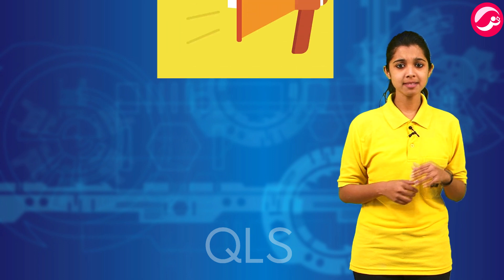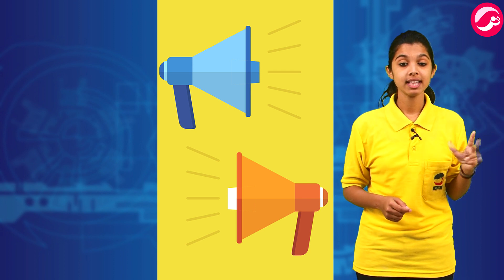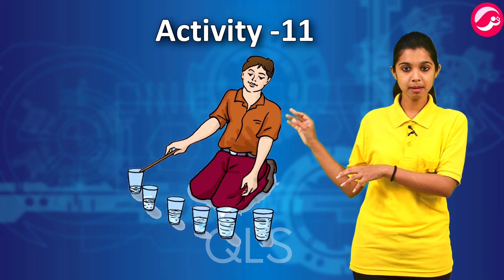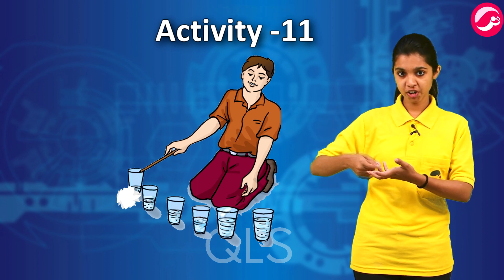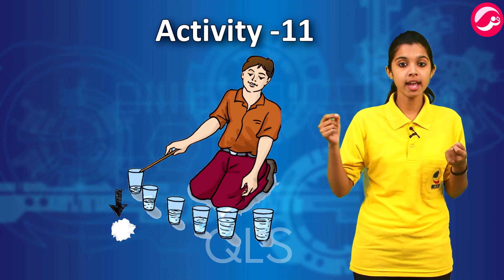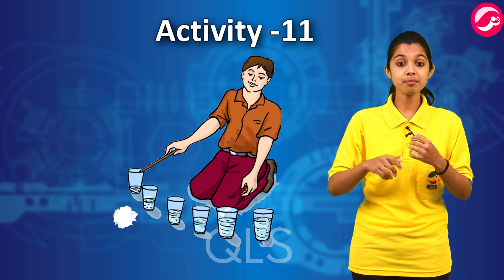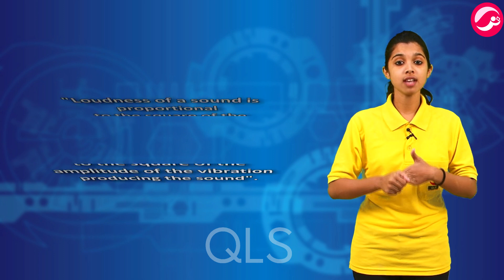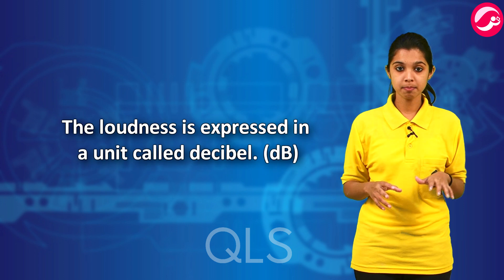Class 8 Science Chapter 10 | Sound | Lesson 10.2 | Latest Full NCERT Course | CBSE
✅ In this video:

✔️ Class: 8th
✔️ Subject: Science(Physics)
✔️ Chapter:Sound
✔️ Lesson - 10.2
✔️ Topic Name: Sound
✔️ Code - 08 PH SND PP V2 YT
✔️ Topics Covered in This Video: Detailed Overview of the Chapter Friction
Has Been Discussed in This Video.

In this playlist, we cover the complete NCERT CBSE course syllabus for Class 8 Science for session 2024-25.

📢 Available 6th to 12th all Video Subject-wise

Why study from QLS Academy?
We provide quality education with a holistic approach, fostering knowledge and conceptual thinking for a lifelong love of learning. QLS Academy offers free full courses aligned with school curriculum from Class 6 to 12, ensuring you excel in your academic exams.